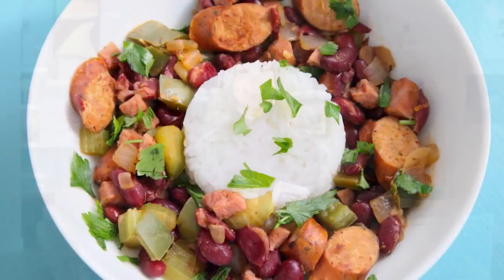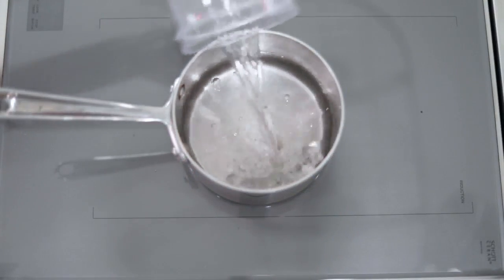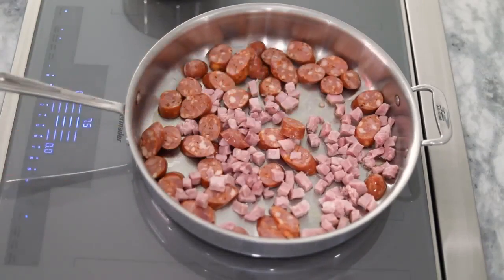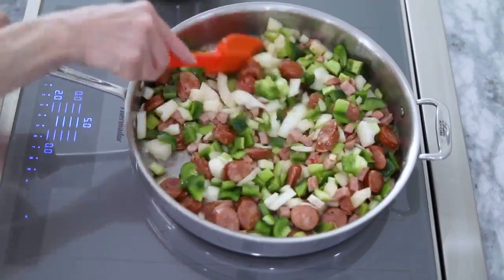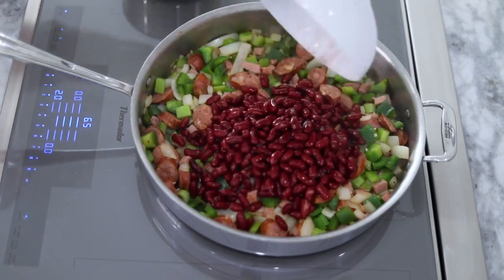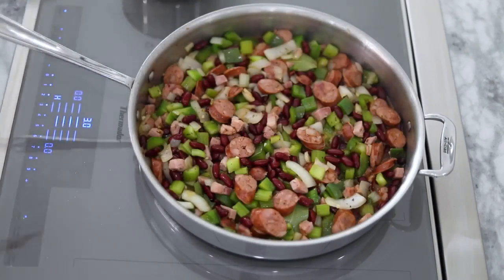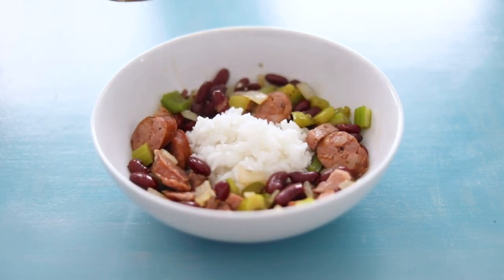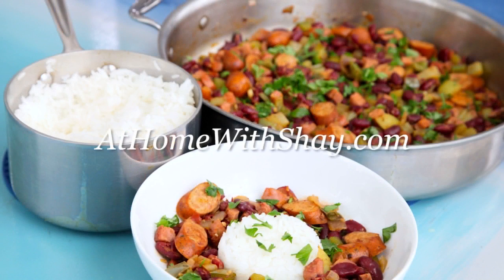Red Beans and Rice | At Home with Shay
Shay Ryan shows shares an easy way to make red beans and rice.